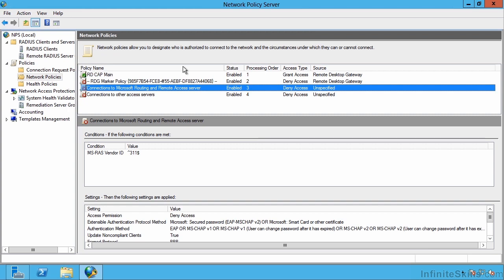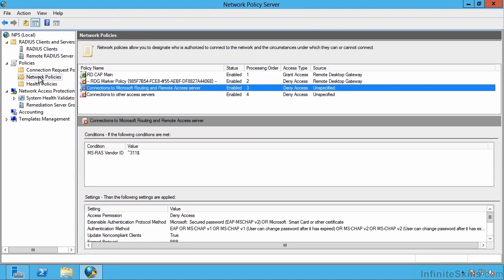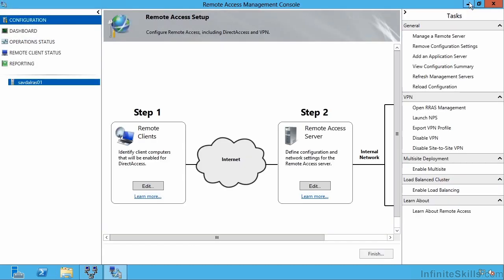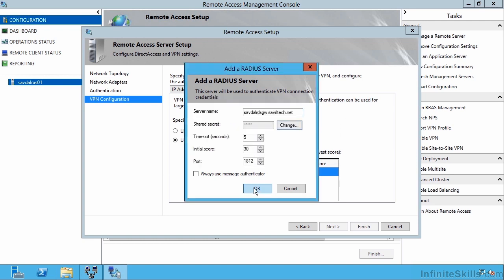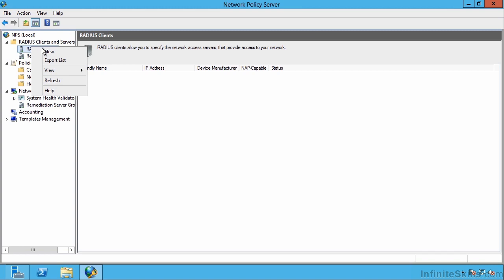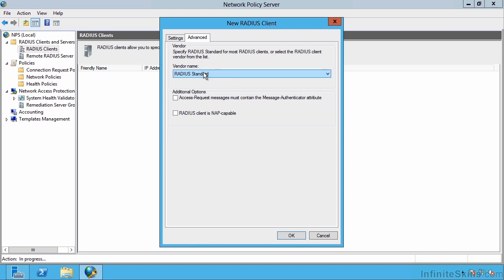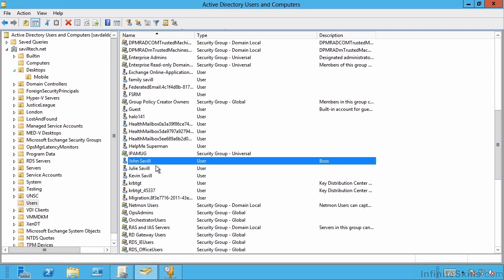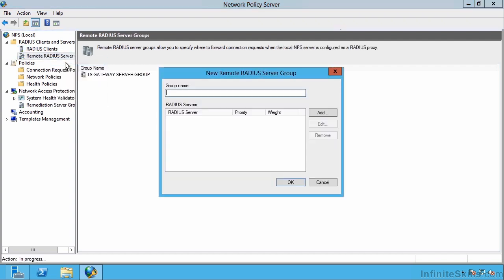1103 Configuring Radius